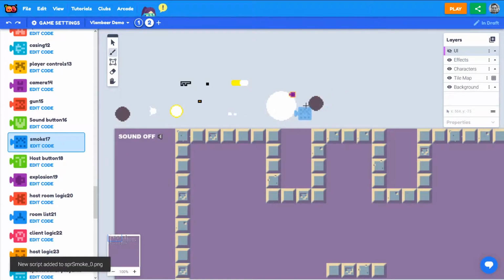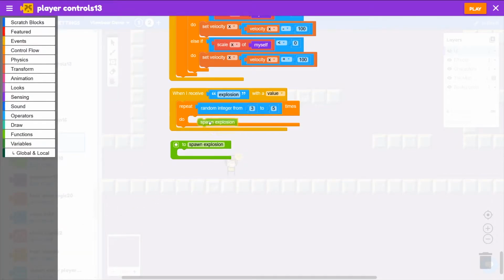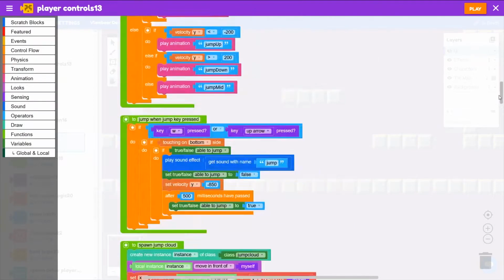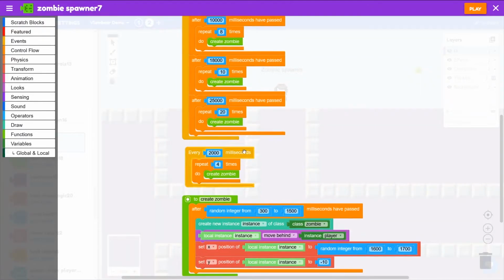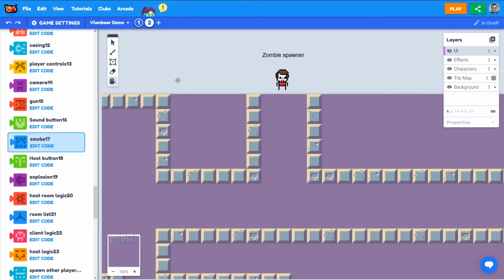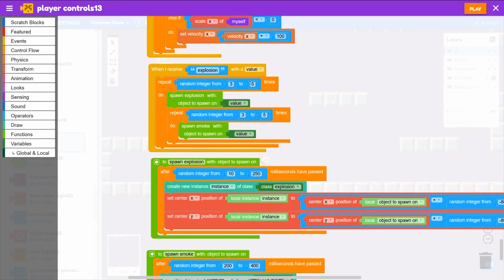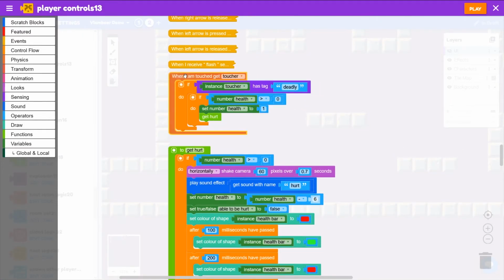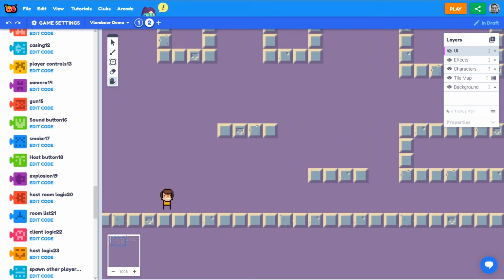The Art of the Screenshake: Step 7